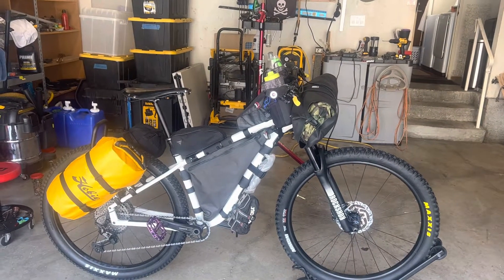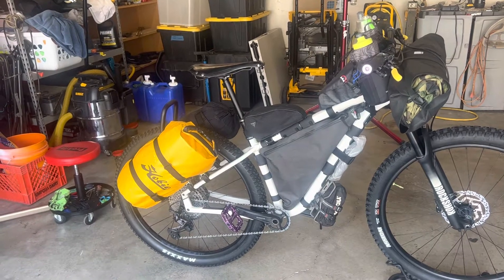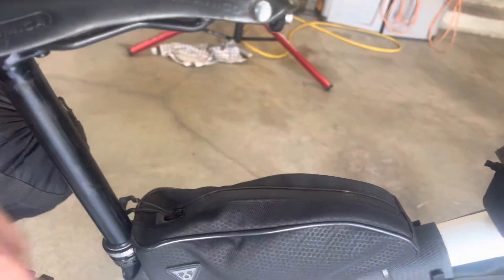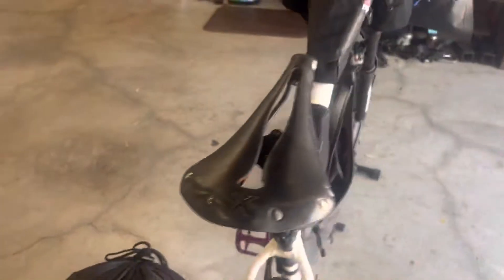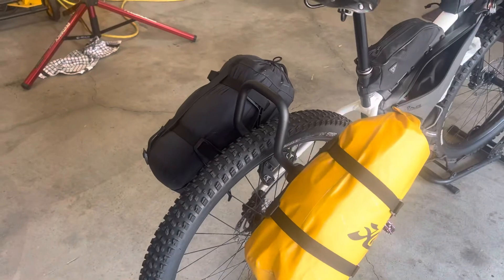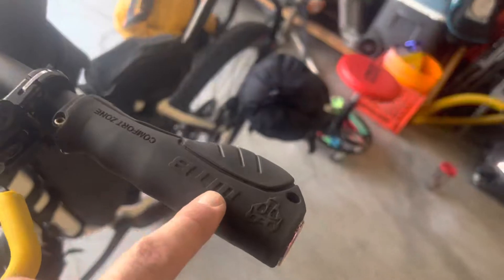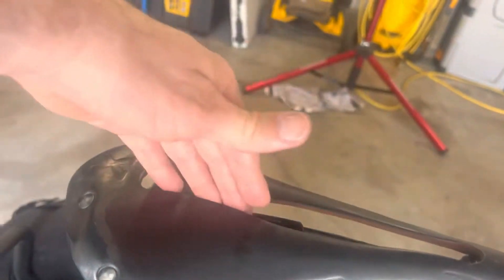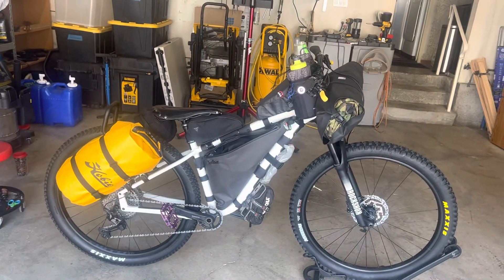2021 Salsa Timberjack XT bikepacking AERO SPIDER RACK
Timberjack set up for 2 1/2 days of bikepacking the los padres national forest outside of Santa Barbara California.